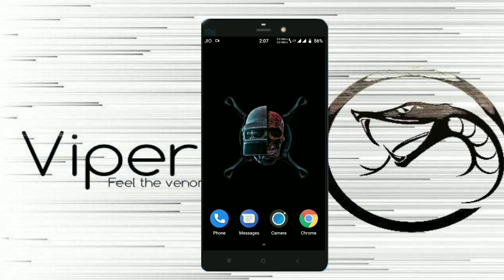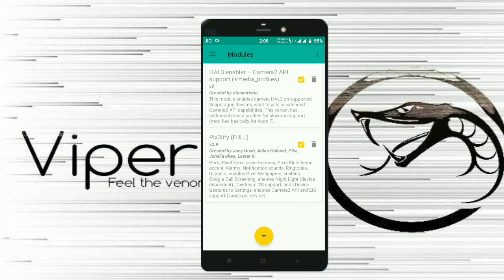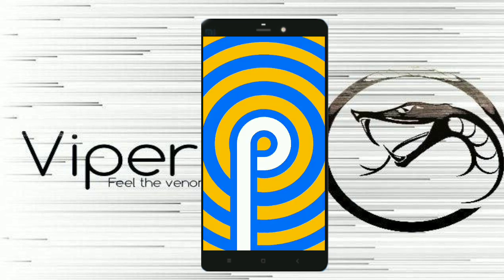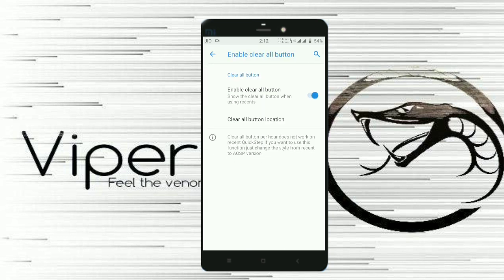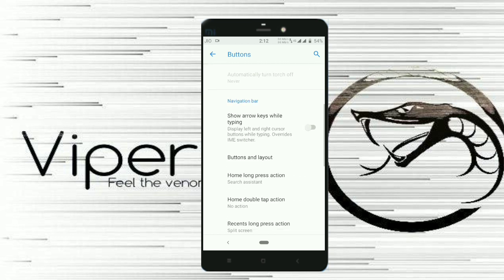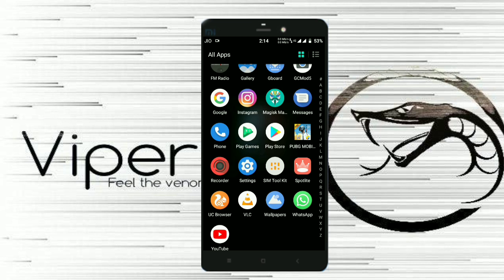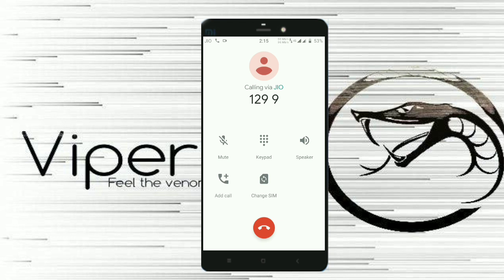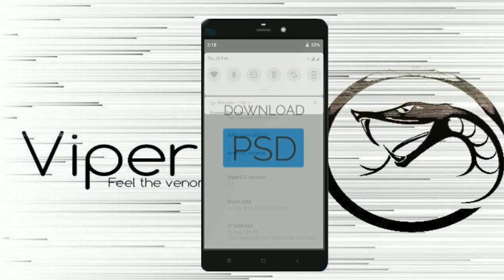[ROM][REDMI 3S PRIME][9.0] ViperOS v6.1 Android 9.0 Pie Best Performance Rom | Full Review